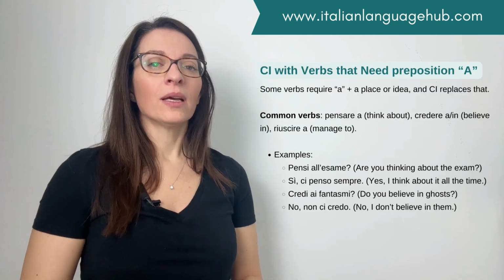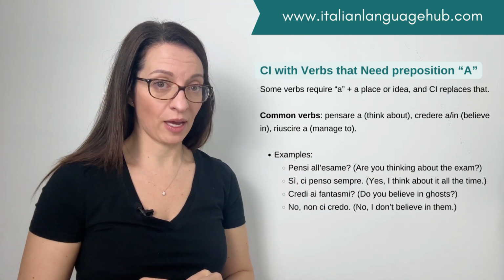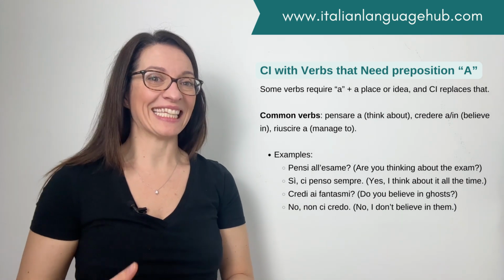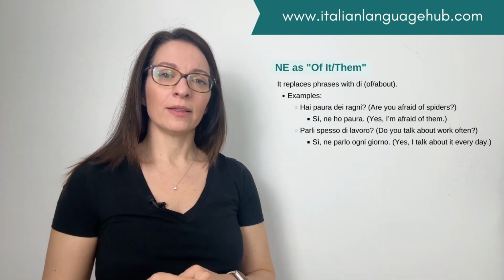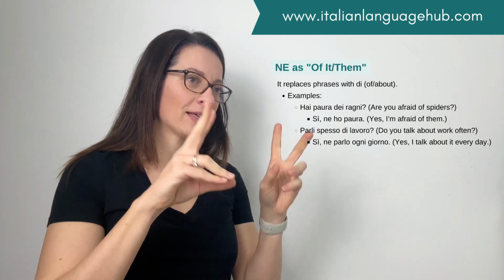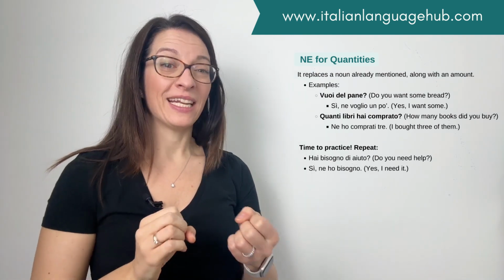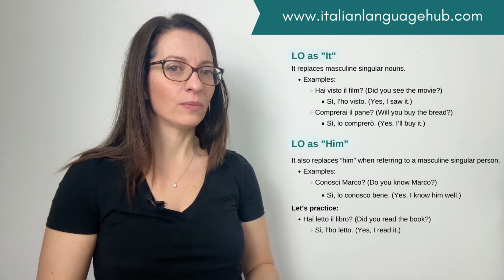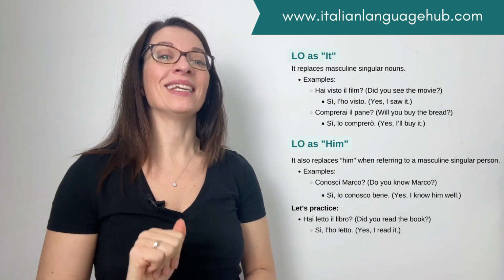CI, NE LO in Italian - Quick and easy review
CI, NE LO in Italian - Review them and use them in your Italian conversations

Want to sound more natural when you speak Italian? Unlock your Italian with the power of dictations! An amazing tool that will level up your Italian in an effortless way.

❤️ Click on the "Super Grazie" button below each video to donate if you enjoyed the lesson

Chapters:
00:00 - Introduction
01:00 - Italian particle CI
04:47 - Italian particle NE
07:14 - Italian particle LO
08:58 - Final information

GRAMMAR BOOKS that can help you if you are self-studying

Need a full grammar book to practice? Check out this one here:
📖 SPECIFIC BOOK ON PREPOSITIONS: Alma Edizioni - Preposizioni
📖 Alma Edizioni - Grammatica Pratica della Lingua Italiana
📖 Ediligua - Via della Grammatica (Italian version)
📖 Ediligua - Via della Grammatica (English version)
Specific book on imperfetto and passato prossimo:
📖 Alma Edizioni

If you subscribe to my newsletter you will receive FOR FREE all the downloadable materials that are available each week with the videos...and the new videos that are uploaded on my YouTube channel. If you like this idea then you have to immediately check out my

ciao,
Giulia